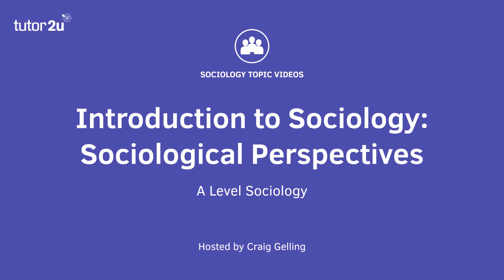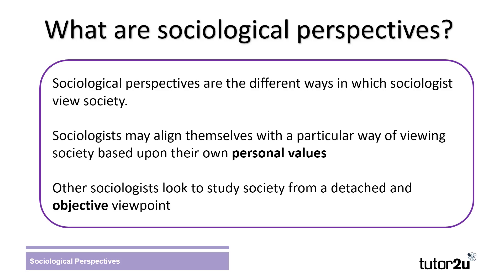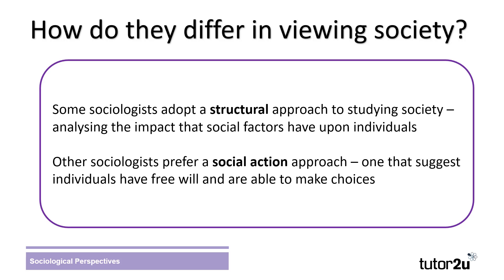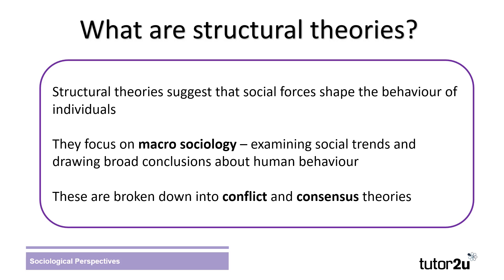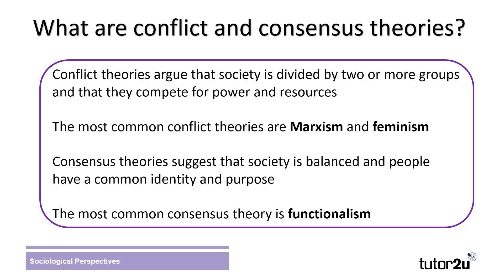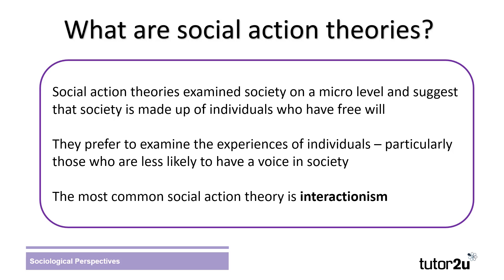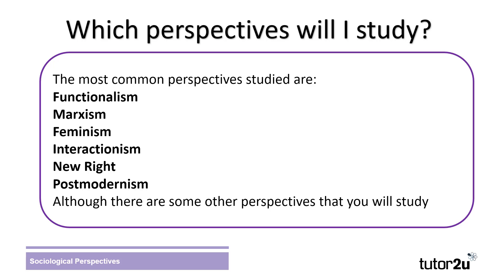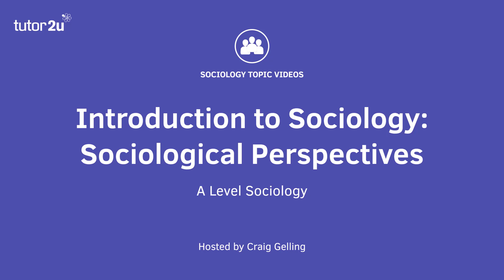Sociological Perspectives | Introduction to A-Level Sociology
The concept of differing sociological perspectives is introduced in this video.

VIDEO CHAPTERS
00:00 What are sociological perspectives?
01:11 How do perspective differ in viewing society?
02:00 What are structural theories?
02:44 What are conflict & consensus theories?
03:27 What are social action theories?
04:29 Which perspectives will I study?